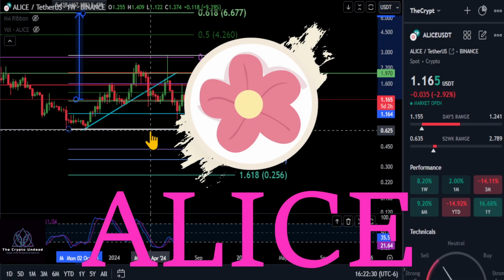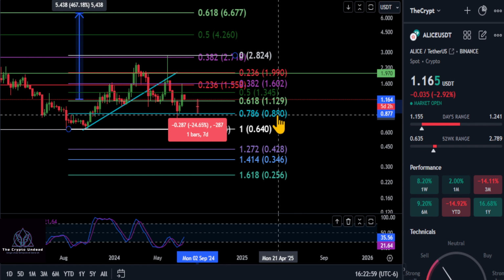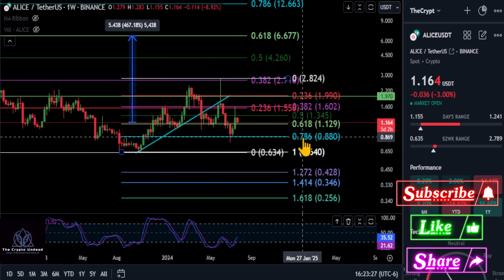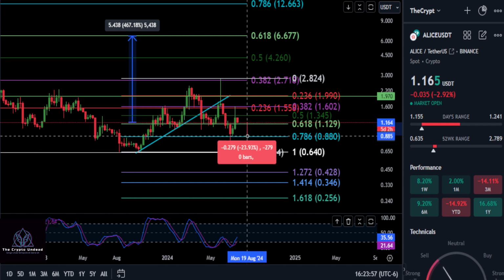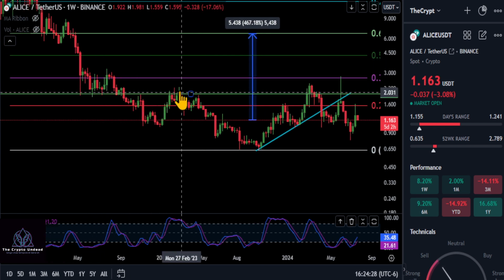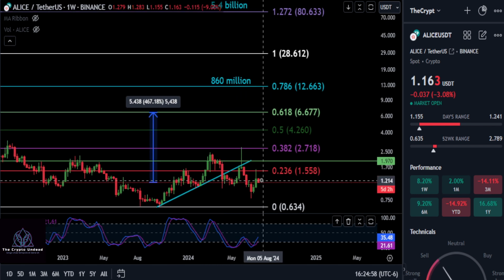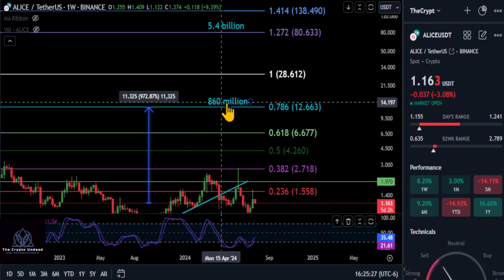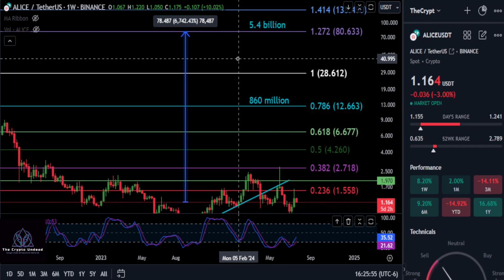ALICE Bull market Top & Analysis!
to sign up for Crypto․com and we'll get $50 USD each 💝

BTC: bc1qw3adfpuvg7cfhd0jyyts2jvuajaxu95nn573hv
ETH: 0x616609C931f3229Efc549e0D0c2C4C5cD0F2709a
SOL: 9dZ2tLQjX2RWa8Kb8Wp9FYmnLXt9pDHKxRcJ7kArF4gQ
DOGE: DSMs4xc1KYHDSdFoDk9aA1RMQEK5LdCGkD
Jasmy: 0xB7bb782cEf919aD51Fe756D448E038F3A4730Eb9
Tether: 0x3CC9f4a7ec4db34E30e09d2D7698BDfBBBb265F3
ADA: addr1vxak8t07lvjgz2cuquj8dhhrp6jf5cfzlpq9yg8k897gc2qlc7gmn
ACH: 0x52D64AacB278eAEEC0B39Fa44e7757bb2a19247F
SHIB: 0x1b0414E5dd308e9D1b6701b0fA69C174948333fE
AERO: 0x13fF44C994371fc9FAf2165a2944Be9F99b10AFa